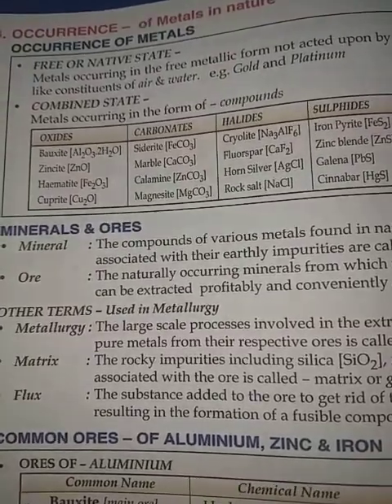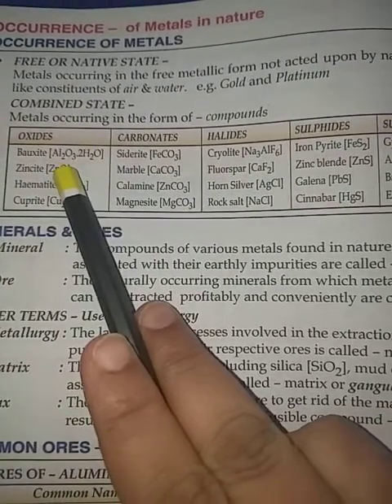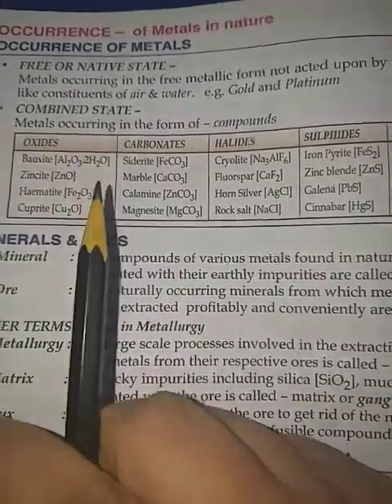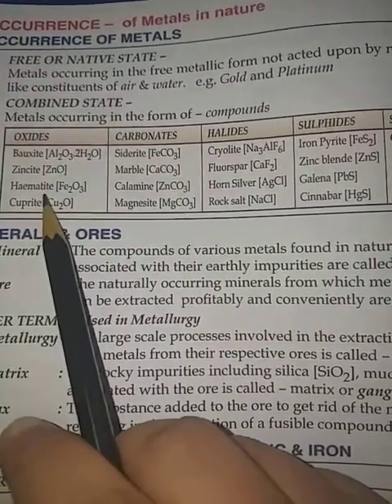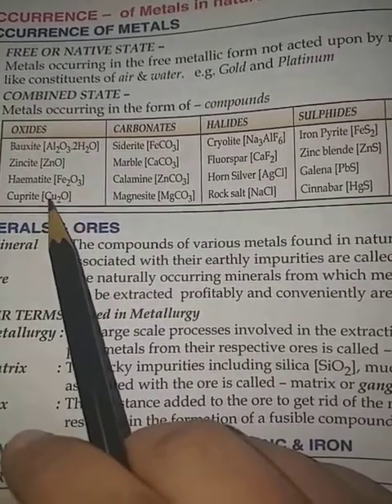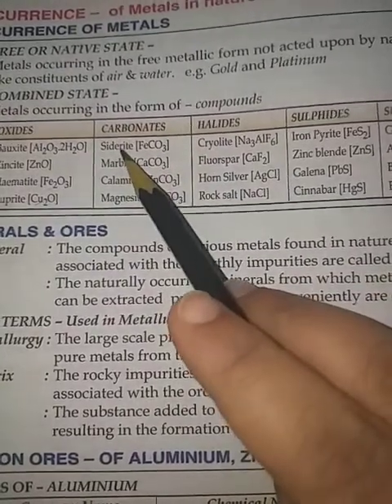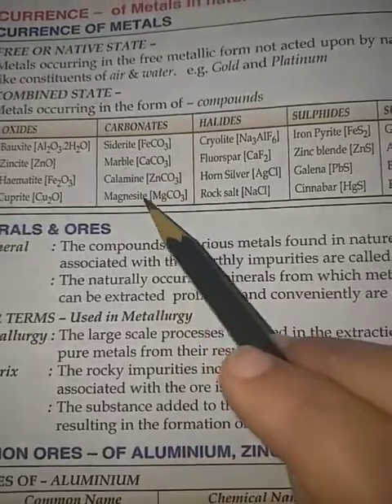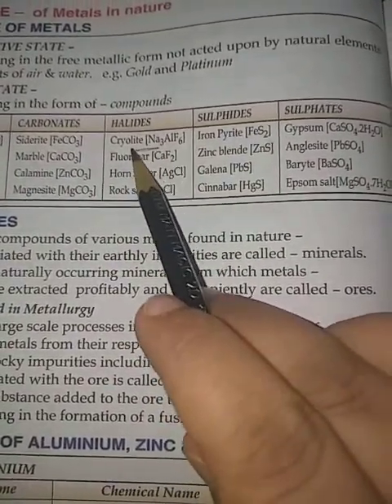Class X Chemistry: Ores of metals